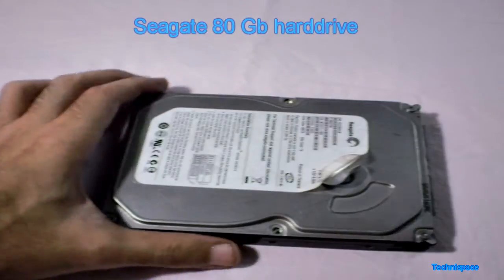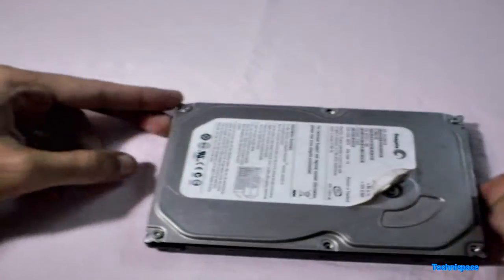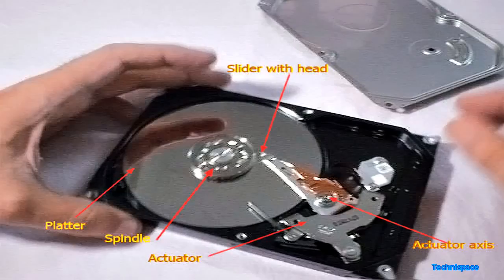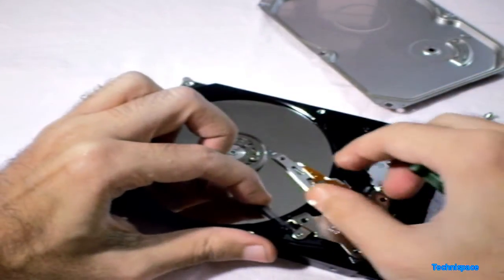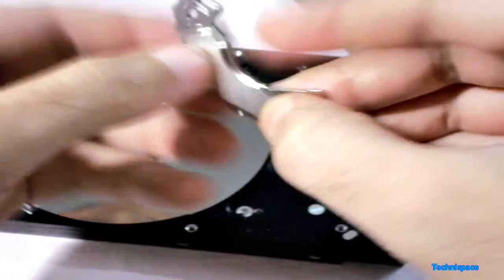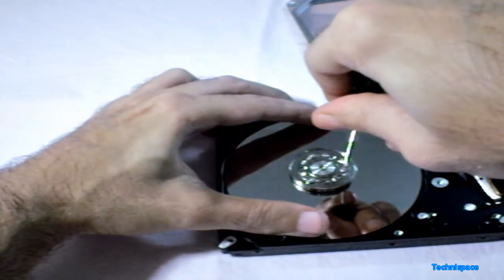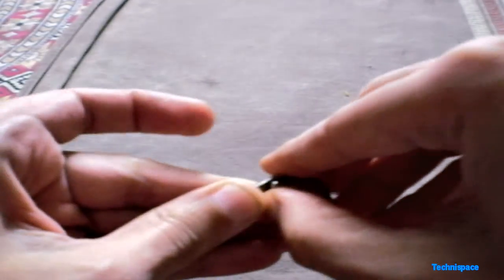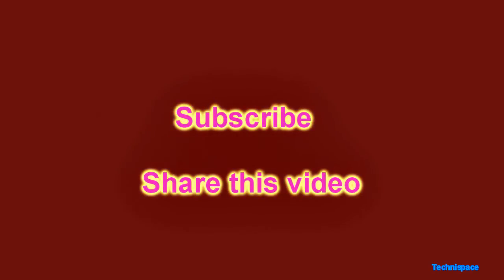How to get free neodymium magnet from hard drive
This is tutorial on how you can extract neodymium magnet out of your damaged useless hard drive using simple tools which are easily available and you can use these magnets for any other purpose.